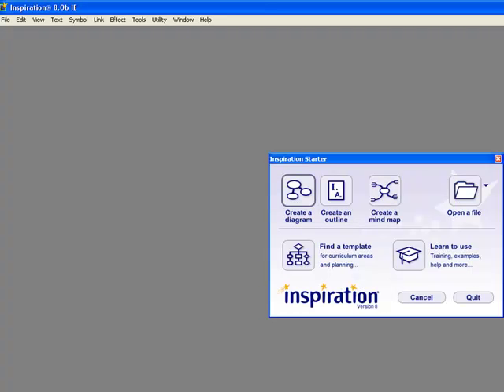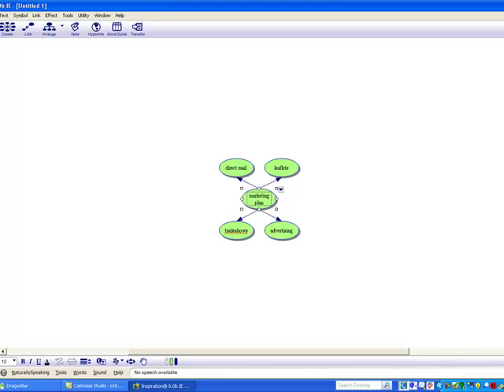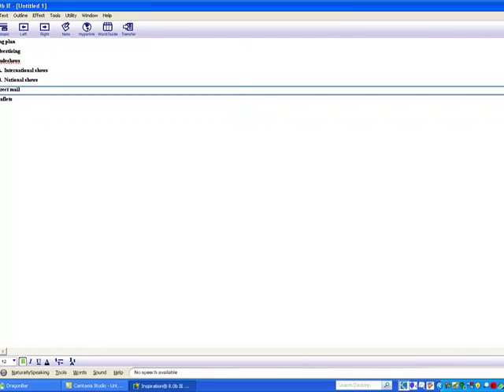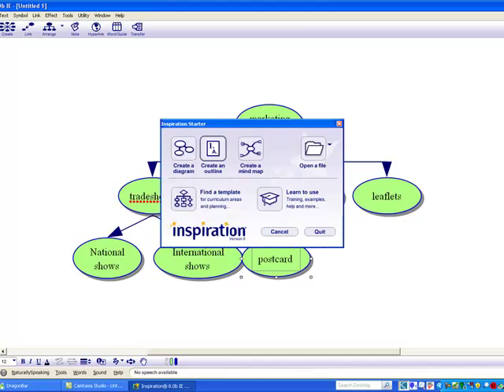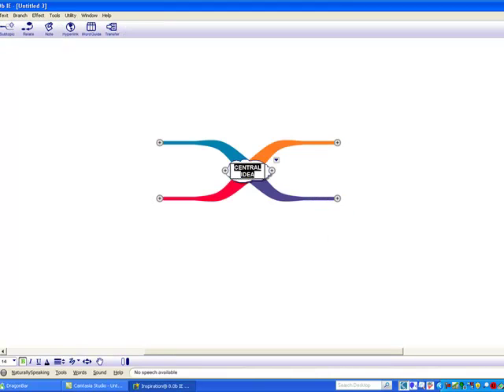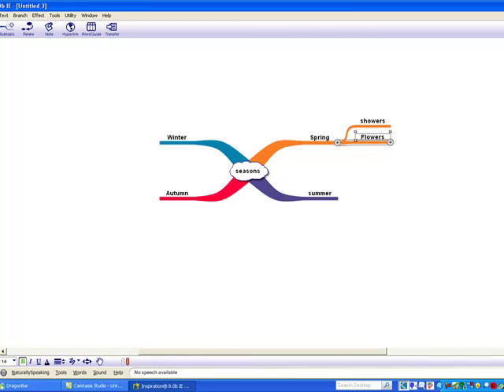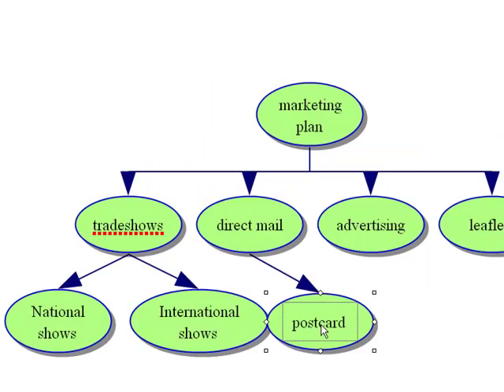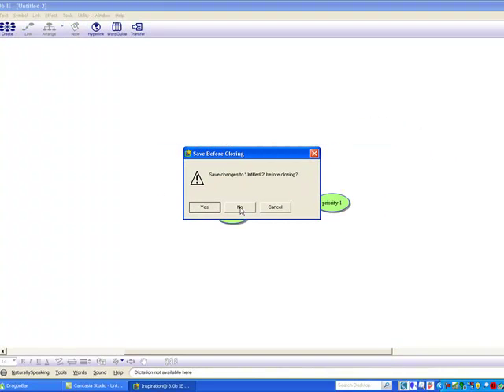Inspiration Demonstration - How to Create Mind Maps by Voice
Demonstration video of how to create maps, diagrams and outlines in Inspiration using your voice.  Powered by VoxEnable and Dragon NaturallySpeaking.